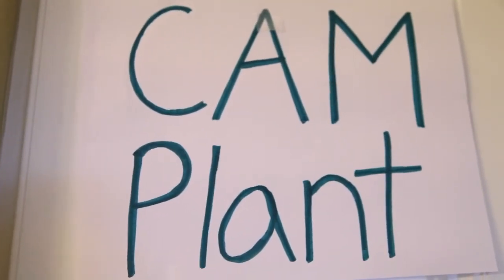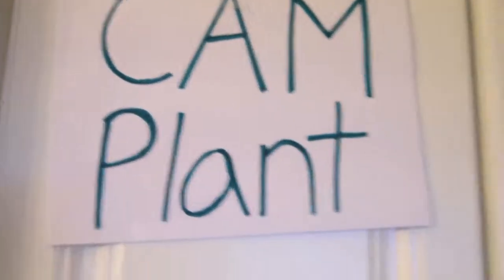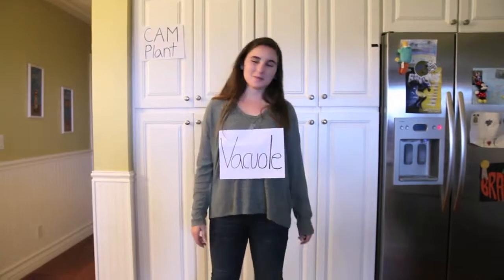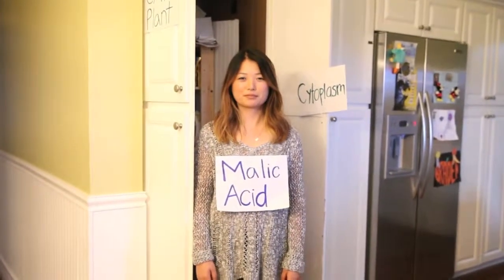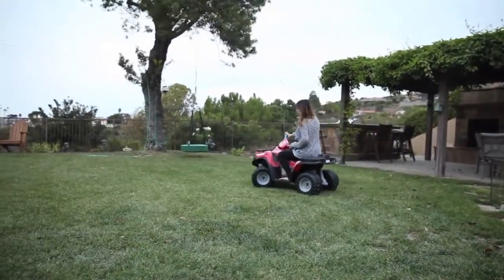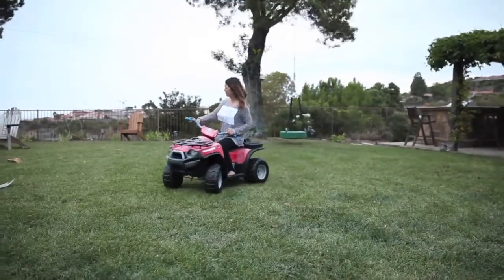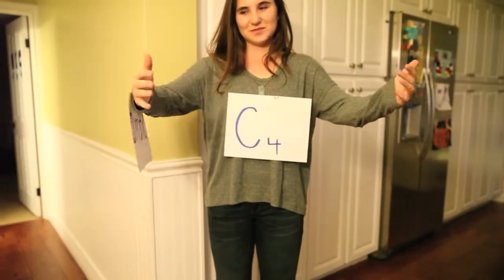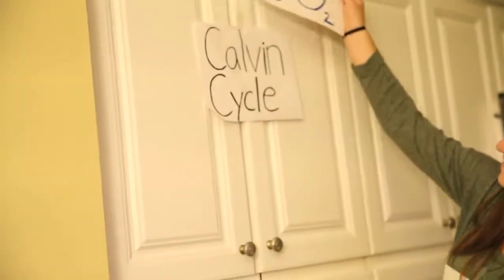AP Bio: CAM Pathway